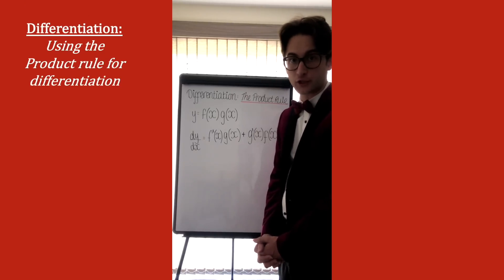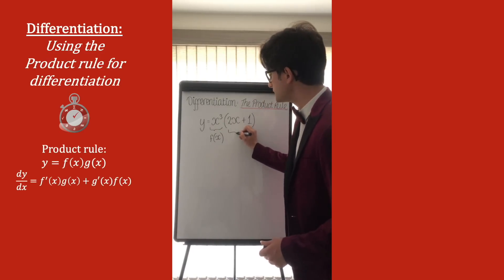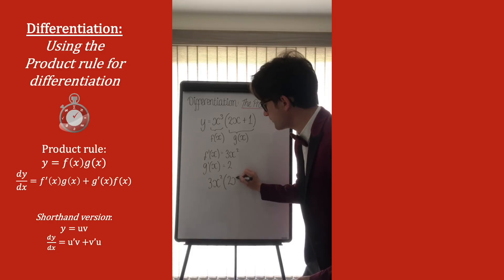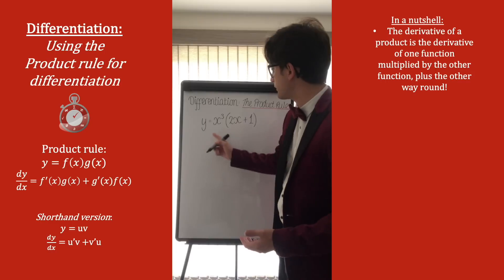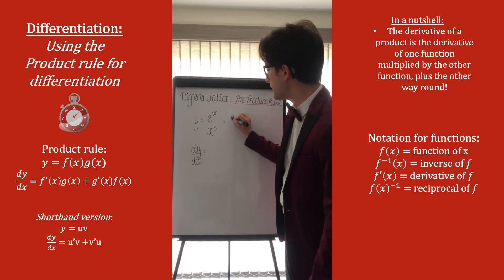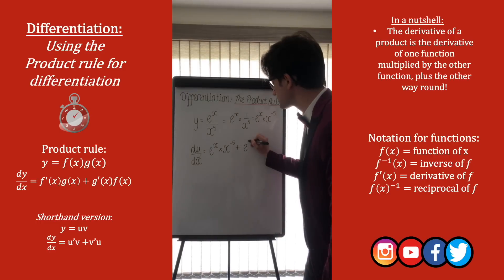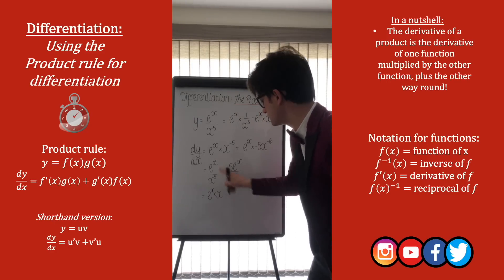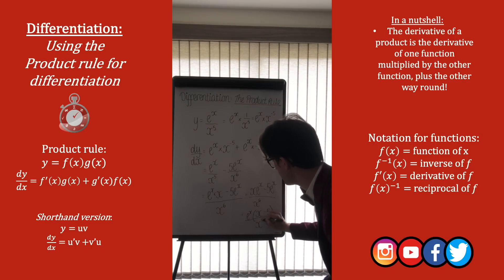Product Rule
2 minute video showing how to differentiate a product of two separate functions. This video is aimed at A level maths (typically covered as a second year topic for those studying the single maths A Level). This rule builds on ides from year 12 basic differentiation but allows us to differentiate far more complicated functions if they can be split as the product of two easily differentiable functions.

In a nutshell:
The derivative of a product is the derivative of one function multiplied by the other function, plus the other way round!